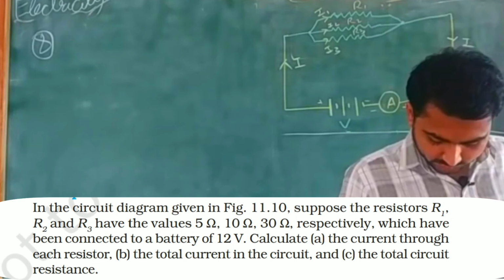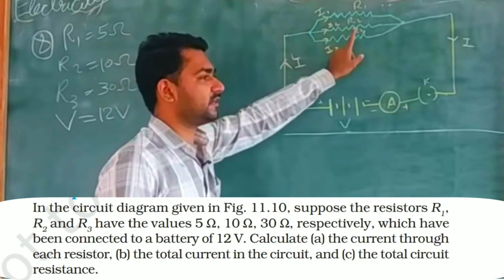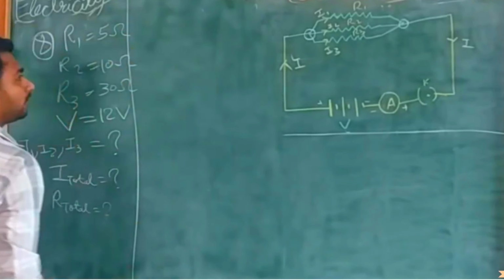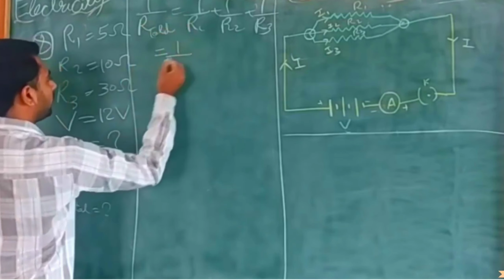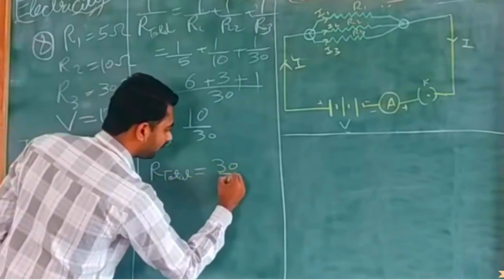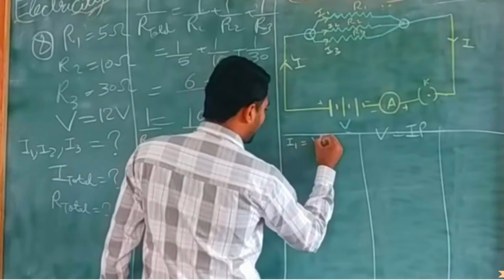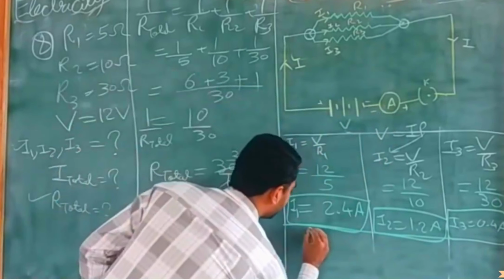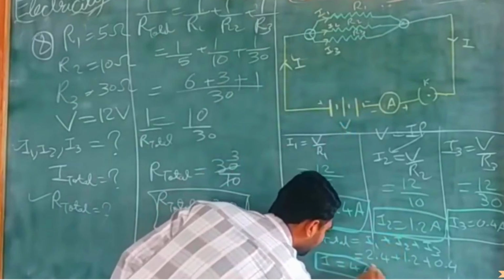Science | Standard 10 | Chapter 11 | Electricity | Example 11.8 | Textbook | NCERT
science study